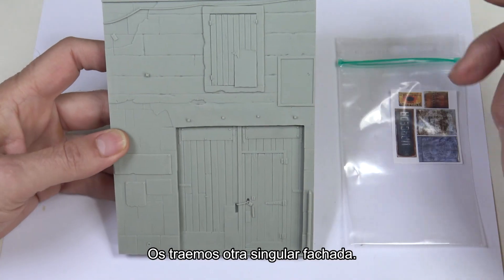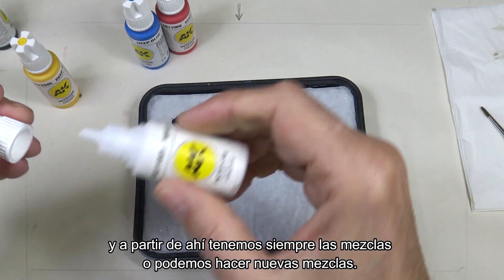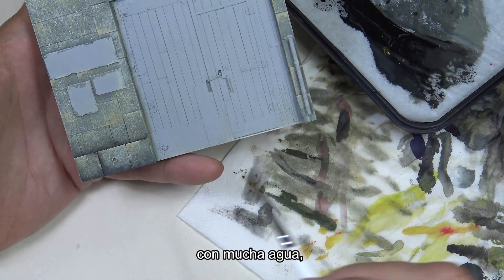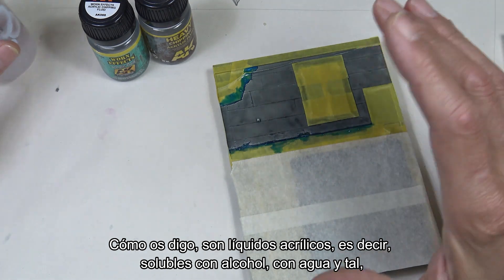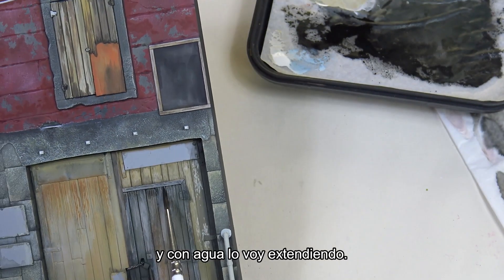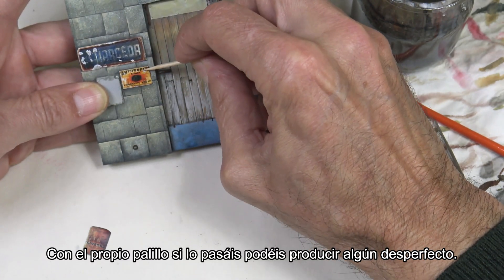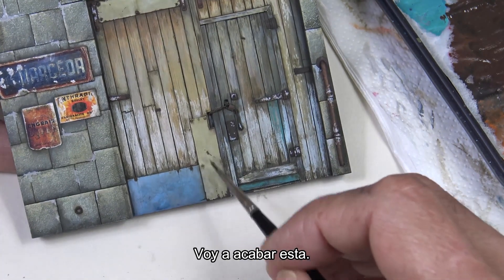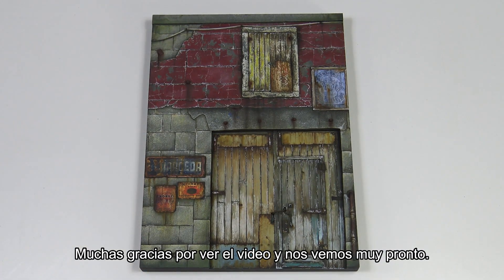𝐀𝐋𝐋 𝐈𝐍 𝐎𝐍𝐄 𝐒𝐄𝐓 - 𝐂𝐇𝐀𝐑𝐕𝐈𝐍𝐒 𝐅𝐀𝐂𝐀𝐃𝐄/ 𝐒𝐓𝐄𝐏 𝐁𝐘 𝐒𝐓𝐄𝐏 𝐑𝐔𝐁𝐄́𝐍 𝐆𝐎𝐍𝐙𝐀́𝐋𝐄𝐙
AK8252 | ALL IN ONE SET BOX 1 – CHARVINS FACADE

Haven't you seen our new ALL IN ONE facade sets yet?

The new series of All in One references has been designed both for beginners in the world of modelling and for experienced modellers who want to express their talent on another type of support.
This reference allows you to reproduce a French rural façade.
Everything you need to enjoy these incredible sceneries can be found inside a box.
You can also get inspired and discover new techniques and tricks with the step-by-step video recorded by our colleague Ruben.
Press play and enjoy!

¿Todavía no has visto nuestros nuevos sets de fachadas ALL IN ONE?

La nueva serie de referencias All in One ha sido pensada tanto para iniciarse de forma sencilla y divertida en el mundo del modelismo, como para modelistas experimentados que quieren expresar su talento sobre otro tipo de soporte.
Esta referencia le permite reproducir una fachada rural francesa.
Todo lo que necesitas para disfrutar de estos increíbles escenarios lo encuentras dentro de una caja.
Además puedes inspirarte y descubrir nuevas técnicas y trucos con el video paso a paso que ha grabado nuestro compañero Ruben.
Dadle al play y a disfrutar!